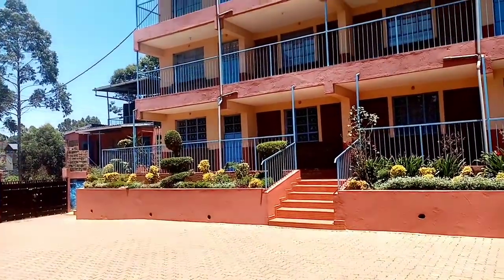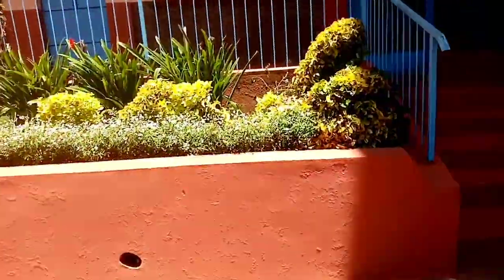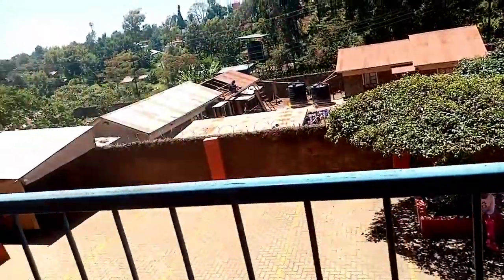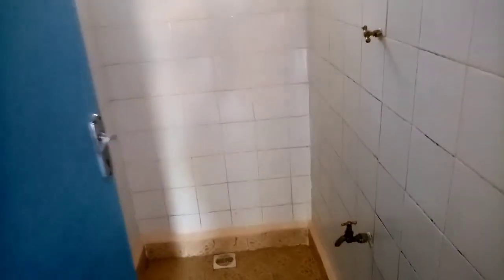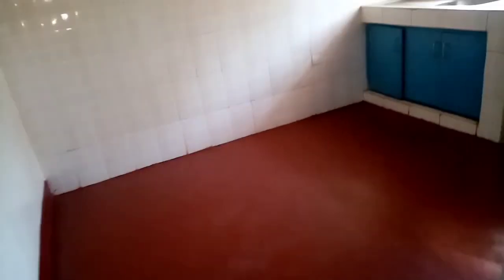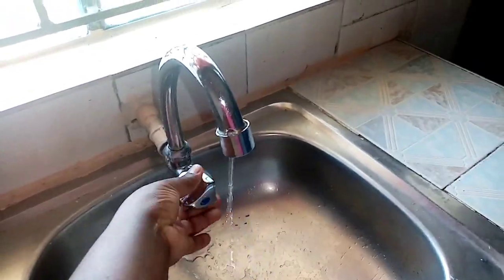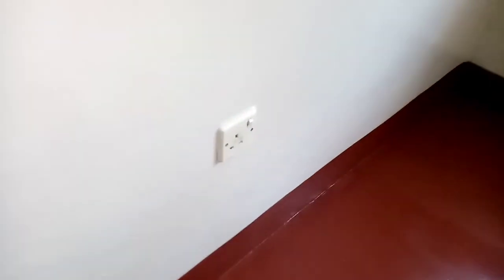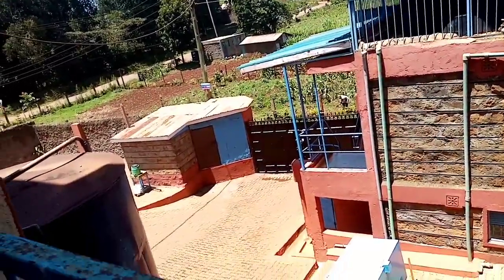My house tour //2bedroom apartment //Nairobi Kenya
Today's video is episode 2 of my House Hunting /apartment tour series andwe gonna be checking more.
Its located along waiyaki way Gitaru, this house goes for 17000 ksh in rent. It's near the highway and a very secure area.

Contact this number - 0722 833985